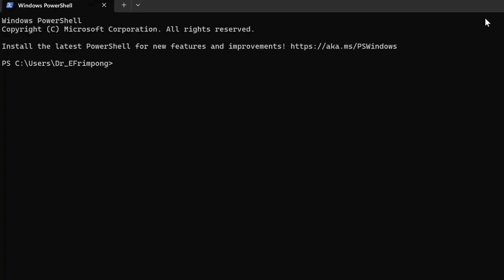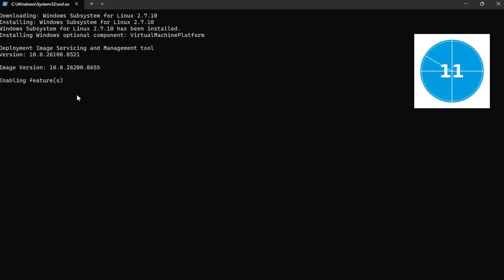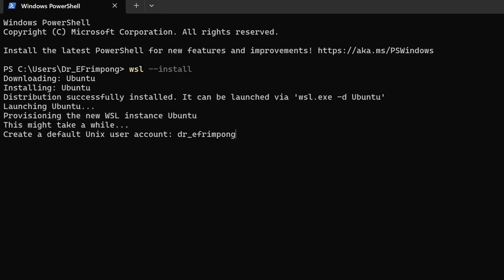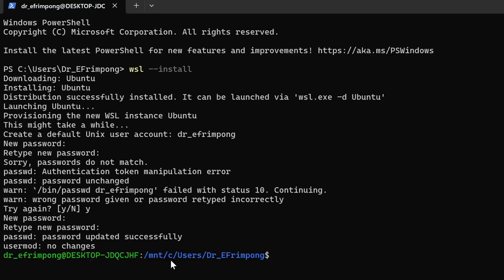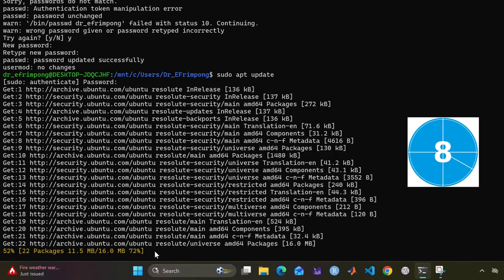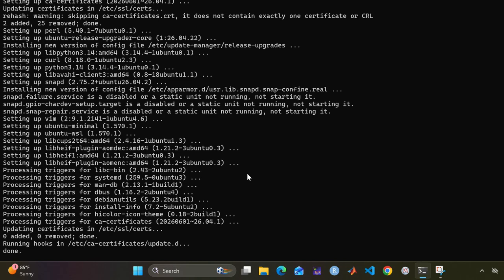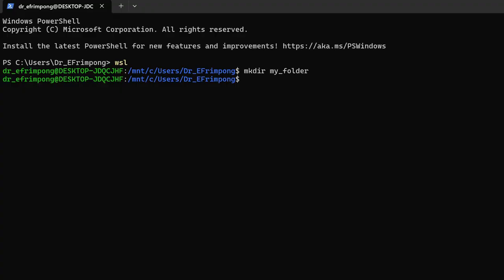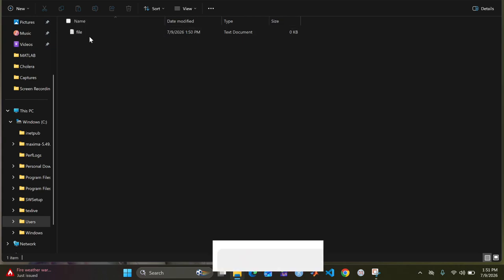How to Install UBUNTU on Windows (WSL) without DUAL BOOT in 5mins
Want to run Ubuntu on Windows without dual booting? In this step-by-step tutorial, you'll learn how to install Ubuntu using Windows Subsystem for Linux (WSL) in just 5  minutes.

Whether you're a beginner, student, developer, or data scientist, this guide will show you everything you need to get started with Linux on Windows.